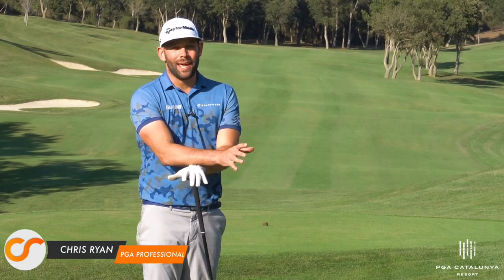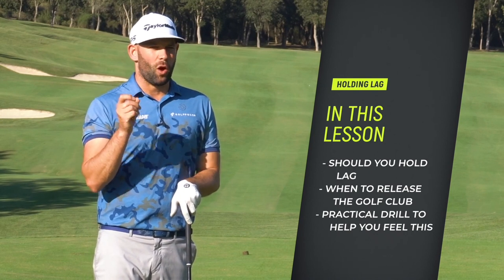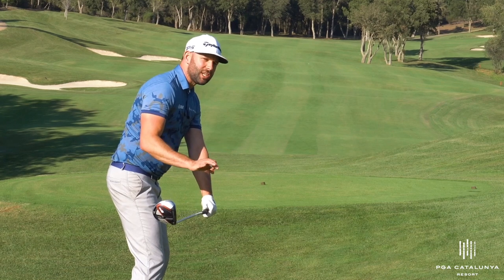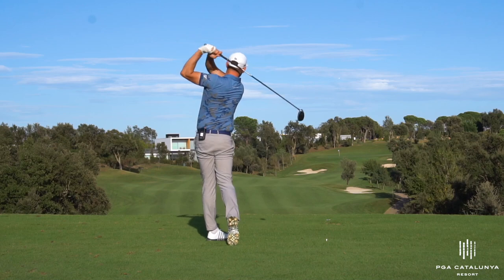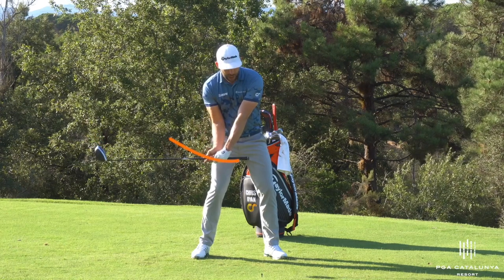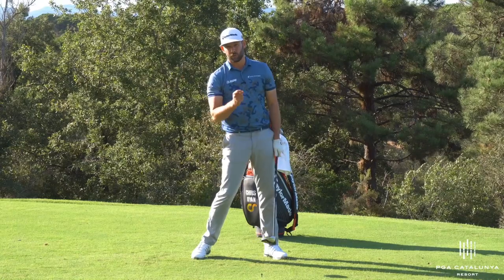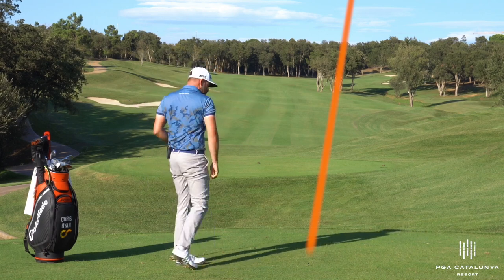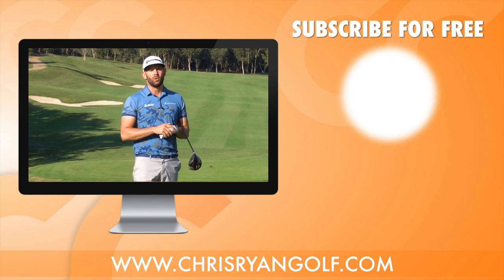STOP HOLDING LAG TO FIX YOUR DRIVER SWING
This video was filmed following Chris' 4 day Golf School at PGA Catalunya in Spain where there were a number of golfers with the same issues causing them to have problems from the tee.

This video covers both the concept of what should happen, along with a drill that can help you transfer this new skill to the course.

Get the release correct with the driver and it can lead to longer and straighter tee shots

PARTNERS